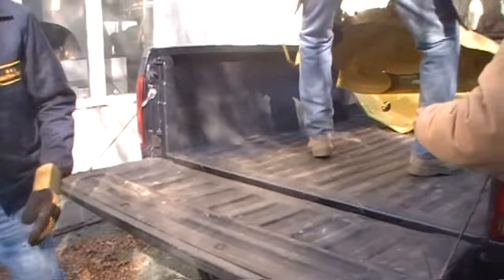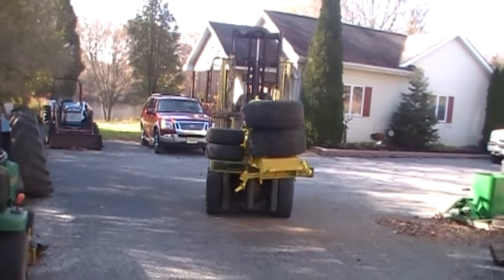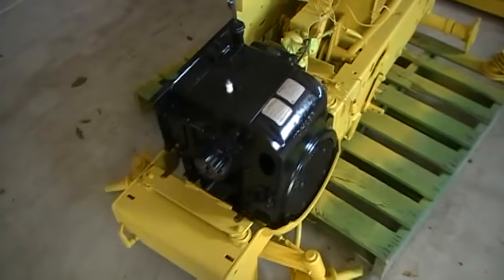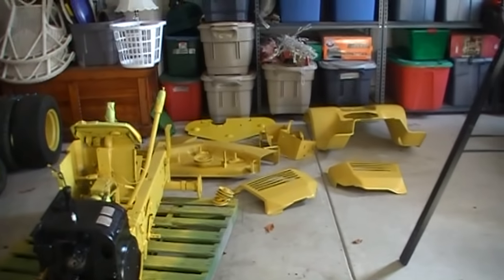Bringing the John Deere 210 Home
Once Robert had completed the sandblasting of the 210, I asked him to apply a few coats of primer to it so the paint could stick and it wouldn't rust. He had several other jobs to do in various places, so to our dismay, he sanded and primed the 210 a few weeks afterwards. He used a special older brand of primer that is supposed to be the best out there, so hopefully this will do a good job of sealing out the rust while we wait to paint the tractor. He primed the frame, mower deck, all sheet metal, and the wheels.

This morning, we headed down there to pick the Deere up and bring her home. My uncle also came with us; he had never met Robert before and he actually hadn't seen the 210 at all since I got it back in August. And of course, we were using his good old Ford F350 to do all the hauling.

When we arrived, we loaded the sheet metal into the truck first. The pieces were sitting on several skids outside the shop where they had been primed. Next, we loaded the 210's frame up onto the truck with the forklift, and finally, we picked up the Kohler engine by a chain and, using a bolt, my uncle secured the engine to the frame of the tractor so the oil wouldn't move around during transport.

My uncle was going to use his Ford 445D tractor with the rear forklift for taking the skid off the back of the pickup, but then he would have to hook up the forks and drive the tractor down to my house, so we scratched that idea. Instead, two of his men, Marty and Jose, were in the back splitting wood with one of the other Ford tractors, so we all headed back and unloaded the various parts of the tractor into my garage.

Pretty soon, we will start painting!